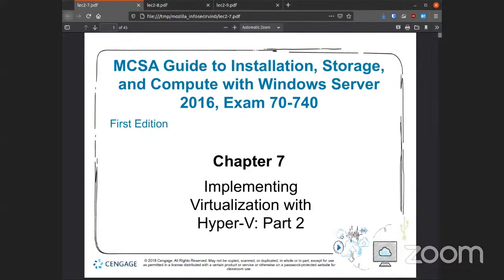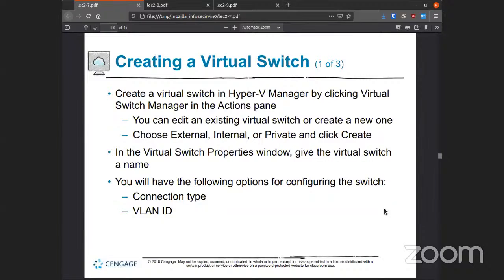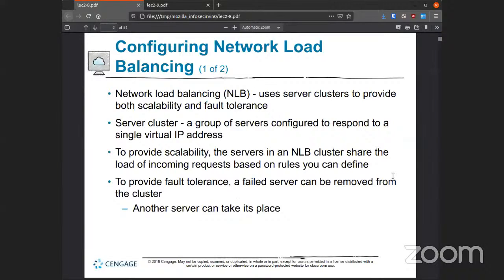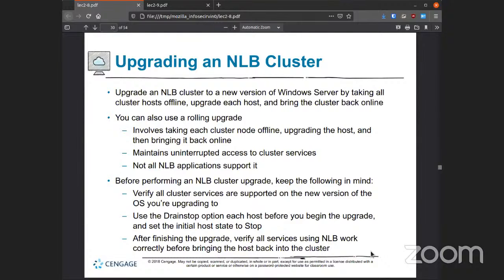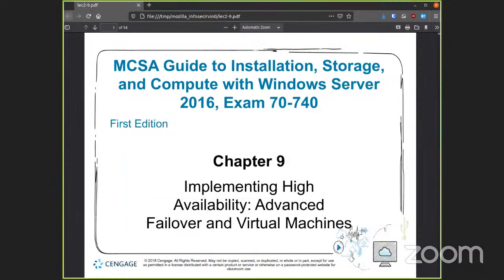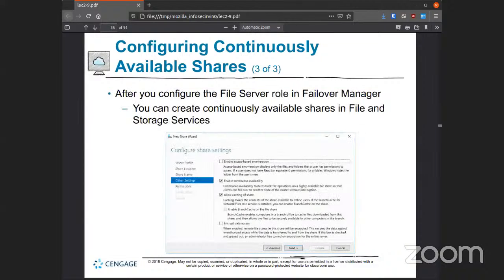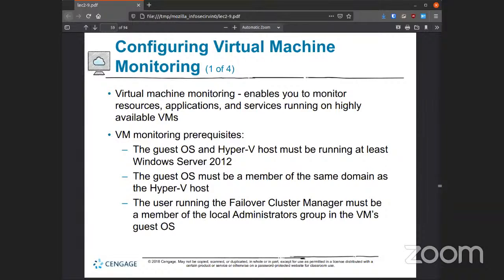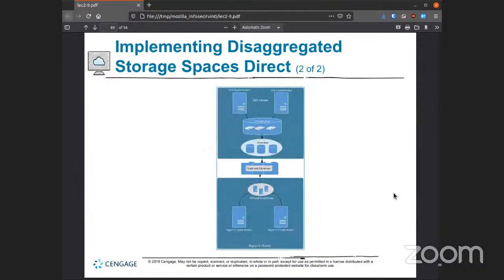Module 9 Complete